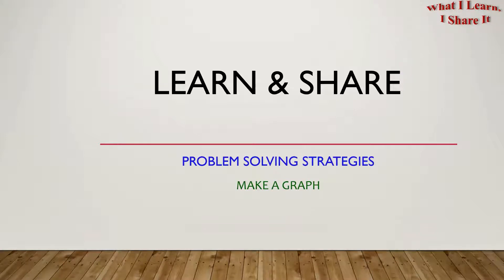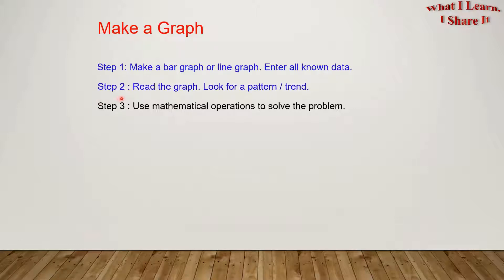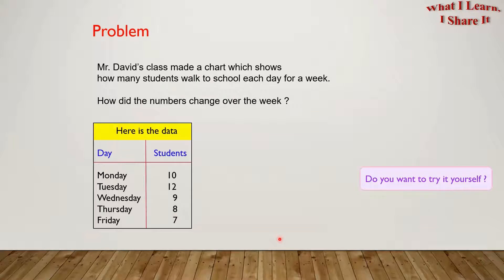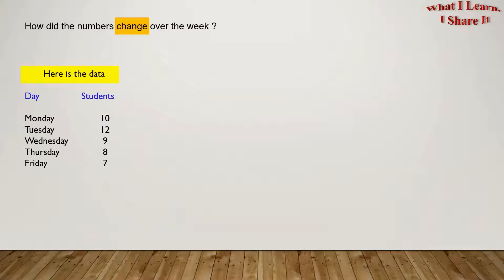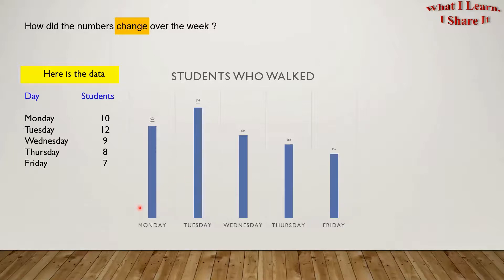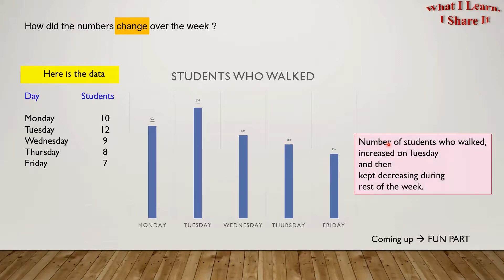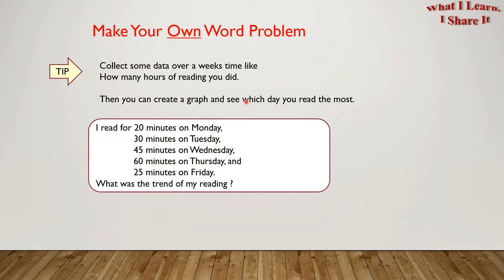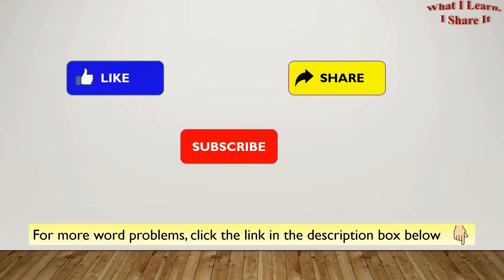Make a Graph Strategy | Strategies for solving Word Problems | Math for Grade 1 to Grade 4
We can study data concepts using bar graphs or line graphs.

In the word problem, we took in this video, we studied how many kids walked to school for a full week.